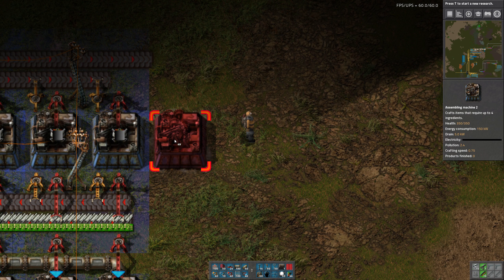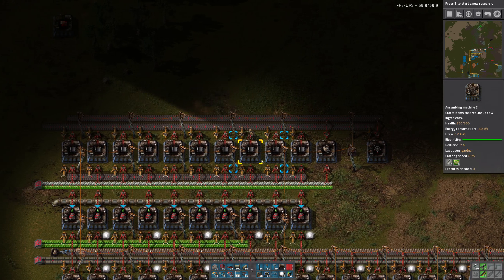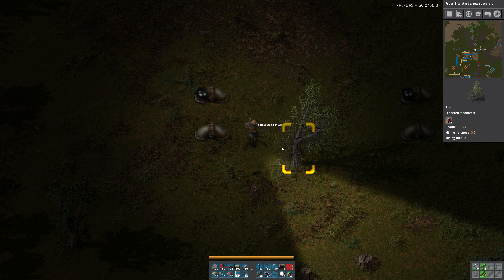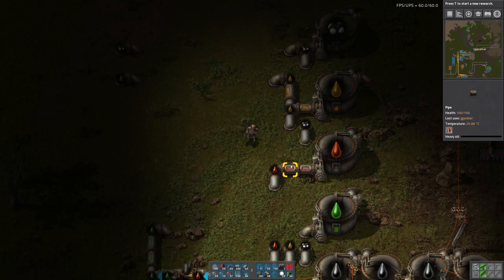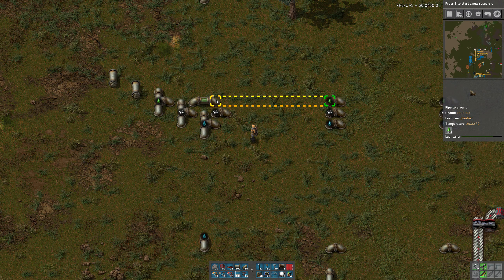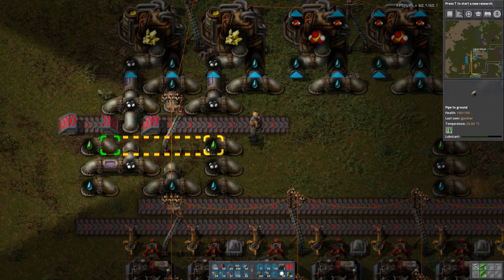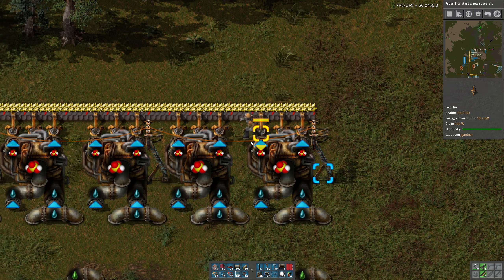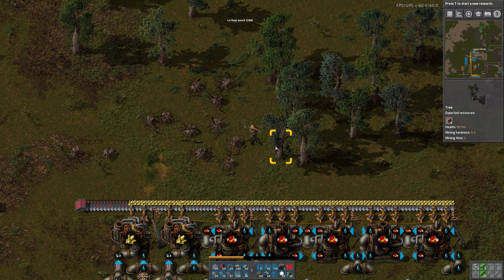Let's Play Factorio 0.16 E006